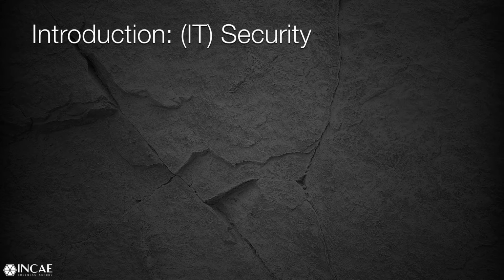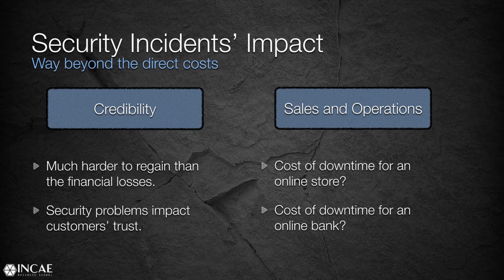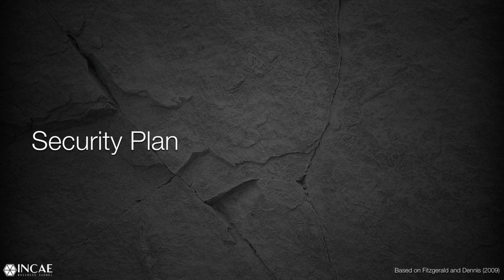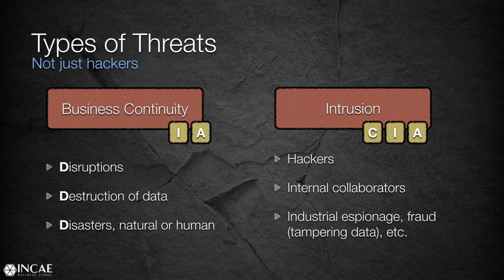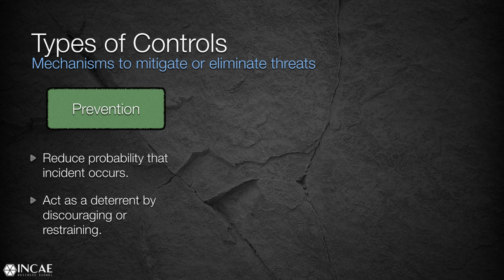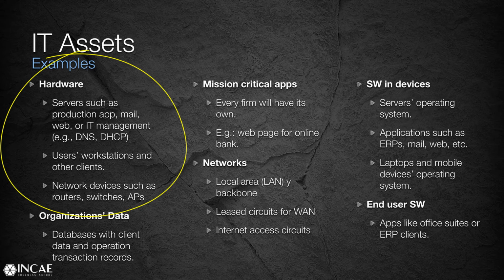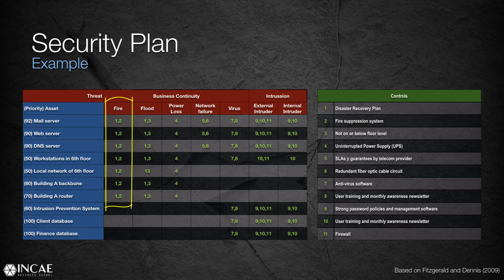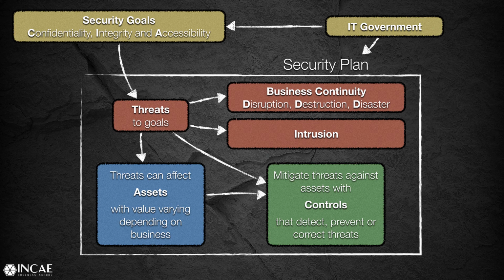IT Security Plan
The basic things any business executive should know about an IT Security Plan.
Table of contents bellow.

TABLE OF CONTENTS:
00:00 Introduction
01:12 Motivation
11:54 Security Goals
13:34 Threats
20:59 Controls
23:30 IT Assets
28:54 Security Plan
33:46 Final Considerations
36:43 Summary